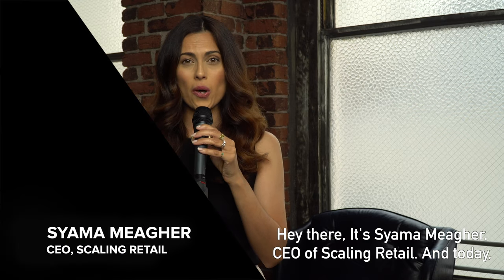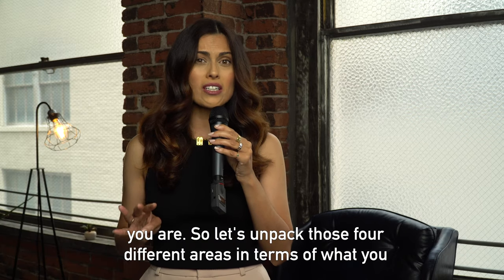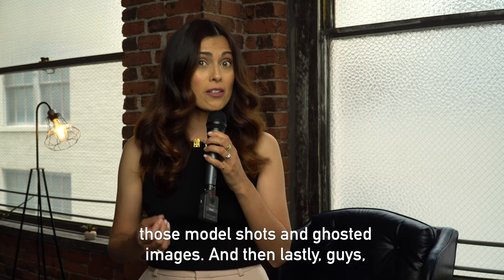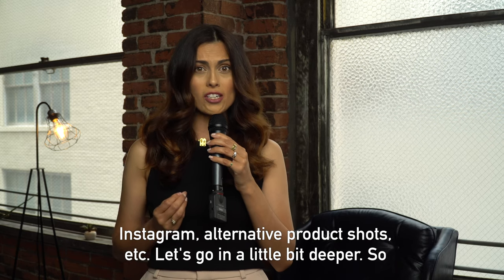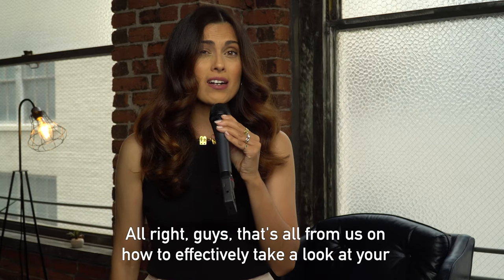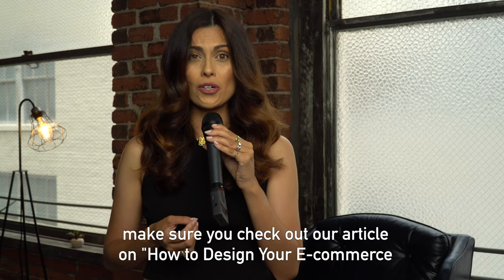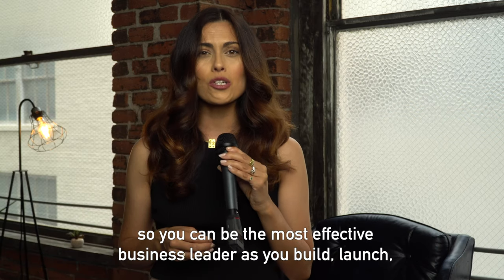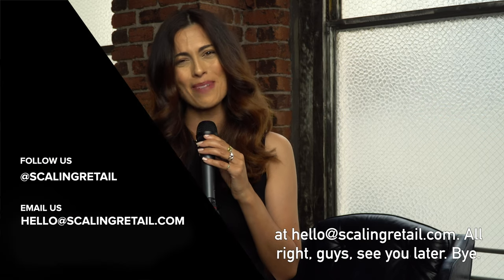Reality Check: Your True E-Commerce Photography Needs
It’s time for a reality check. What are your brand’s photography needs? Do you know what it takes to be successful in the e-commerce fashion market? Since the business of content creation goes hand in hand with selling a successful product, you can’t skimp when it comes to photography. Remember, as a fashion and retail business, you are also a media company.

Explore Scaling Retail...